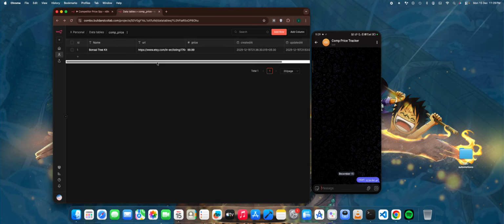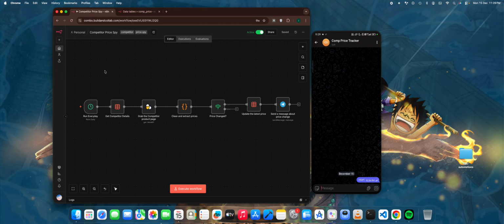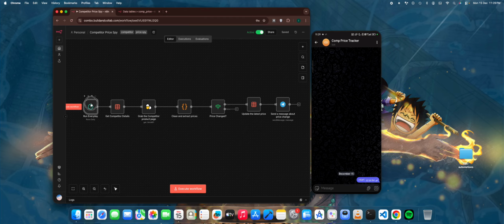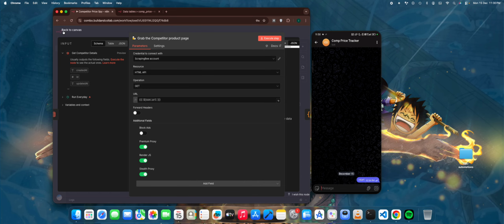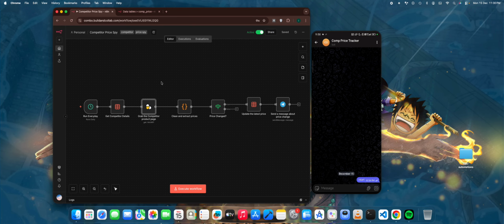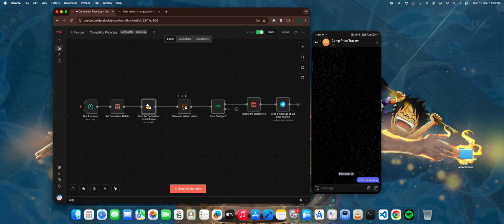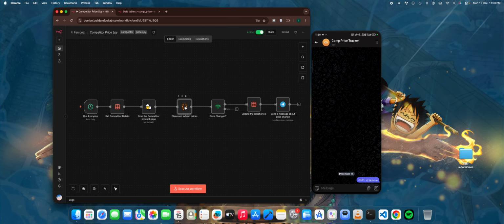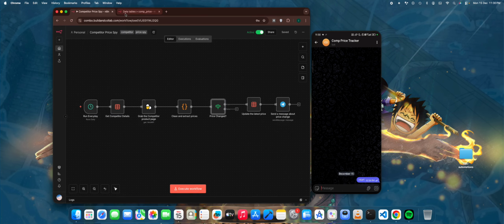Stop Losing Sales: Automate Competitor Price Tracking with n8n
If you are still manually refreshing your competitor's website every morning to check their pricing, you are wasting valuable time.

In this video, I show you how to build a fully automated "spy system" using n8n and ScrapingBee. This workflow runs on autopilot to monitor product pages, detect price drops instantly, and update a database. I’ll walk you through how to set up the scraping logic, compare old vs. new prices via Javascript, and send real-time alerts to Telegram so you can match or beat offers before you lose a sale.

Tools used:
n8n: For workflow orchestration
ScrapingBee: For handling web scraping (even on Amazon)